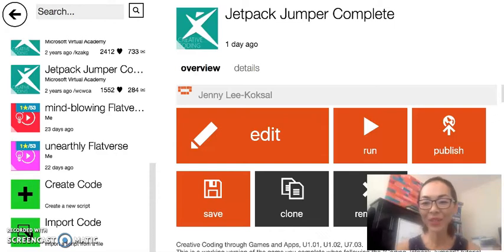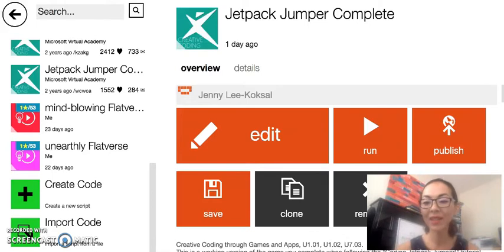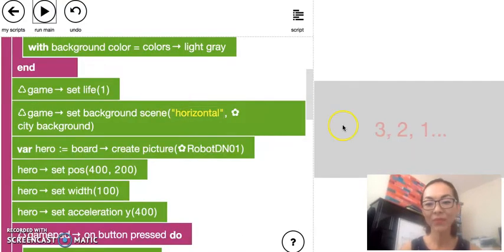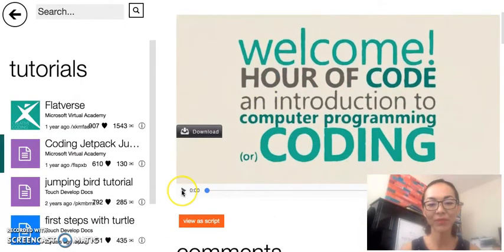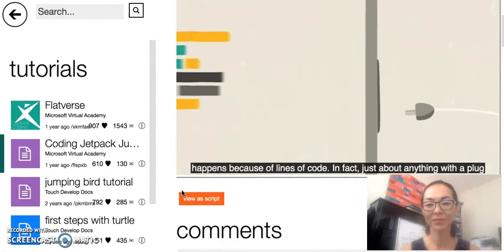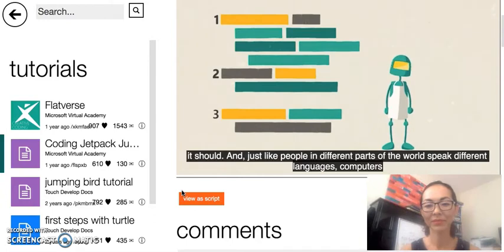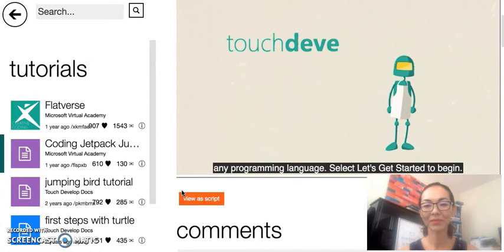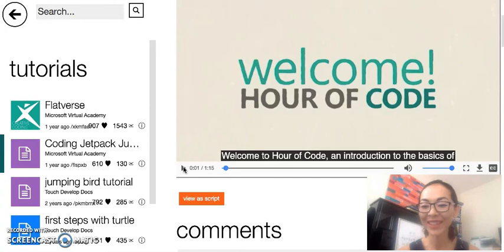What exactly is coding?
What is coding? And why is it cool to know coding? We look at TouchDevelop a programming environment where you can write scripts to create your own games.